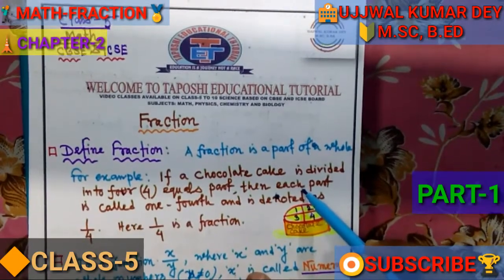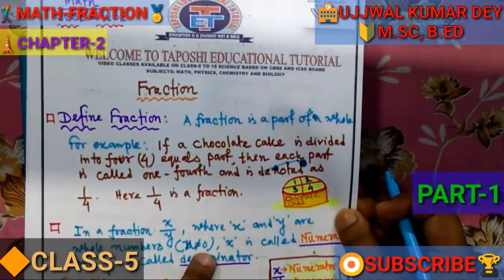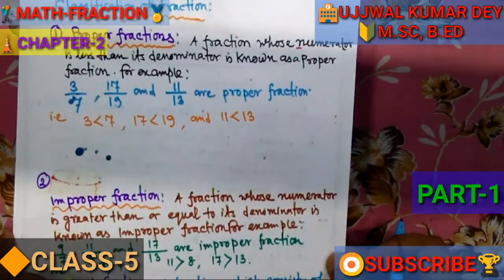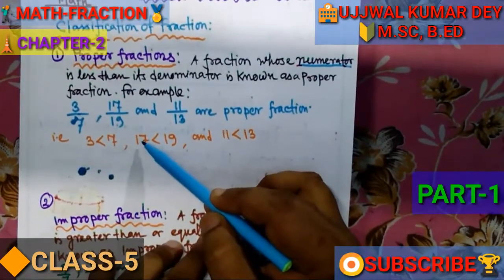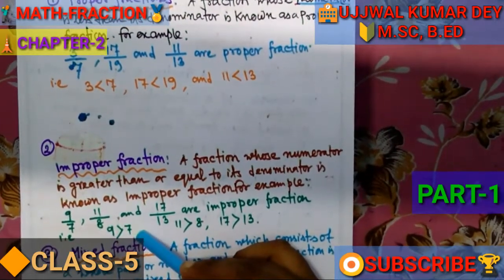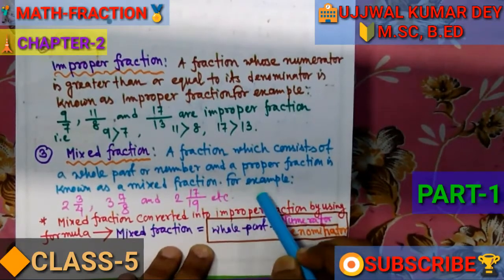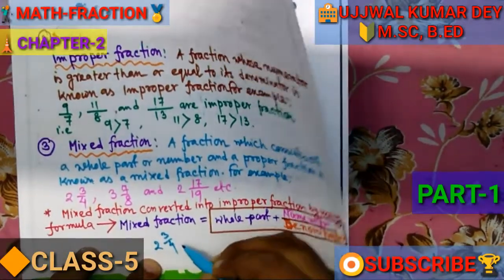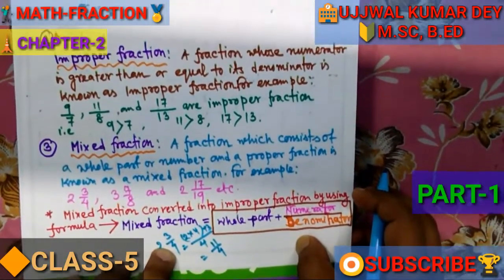What is fraction ? ll Types of Fraction l Math l CBSE, ICSE & All Board l Class - 5 to 8 ll Part -1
# What is fractions?
What are Types of fractions?